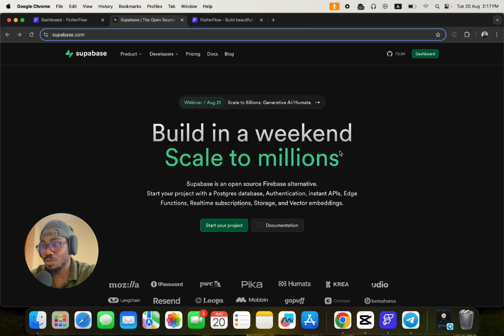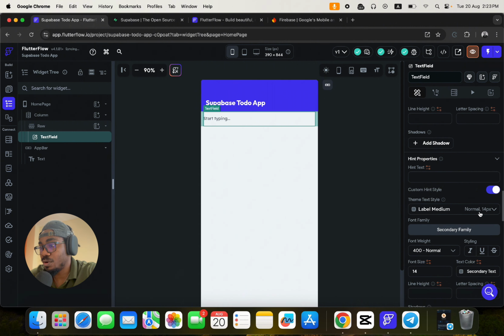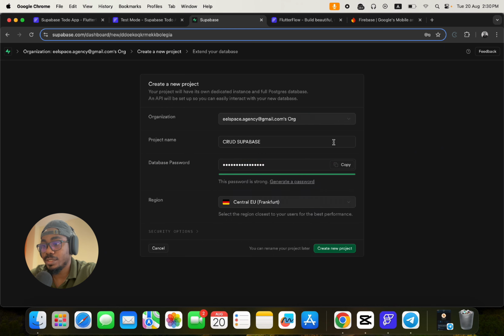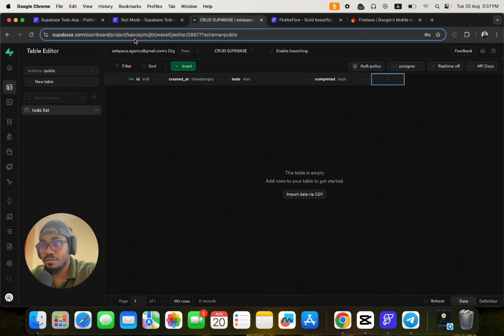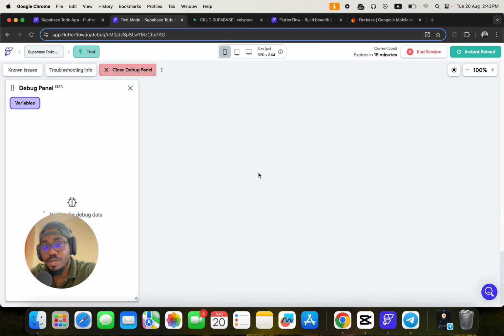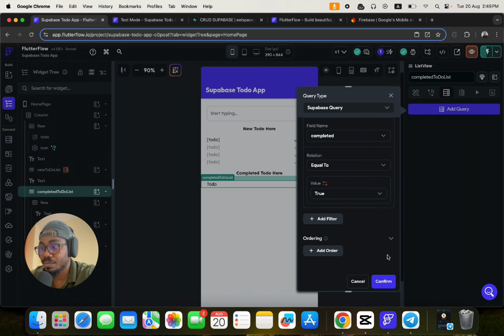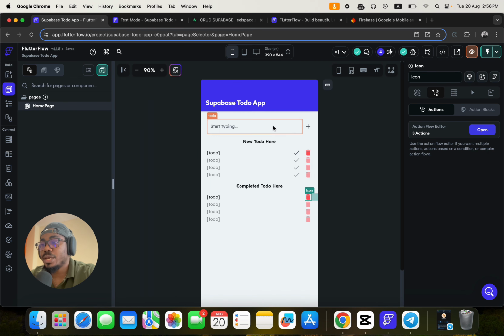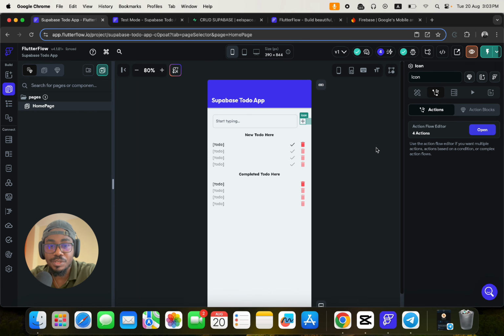How to Implement CRUD (Create Read Update Delete) in FlutterFlow without coding using Supabase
In this tutorial, you will learn how to implement CRUD (Create Read Update Delete) in FlutterFlow using Supabase.

You will also learn how to:
✅ Use conditional statements in FlutterFlow
✅ How to view the codes that run your FlutterFlow app

Implement CRUD (Create Read Update Delete) in FlutterFlow for your Web and Mobile app projects using Firebase